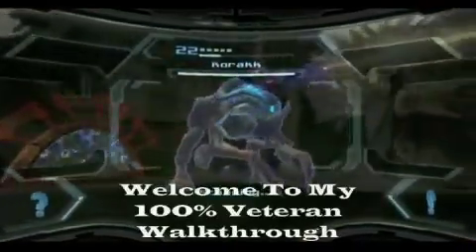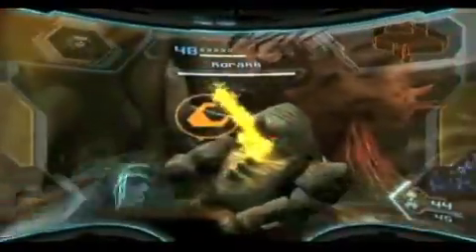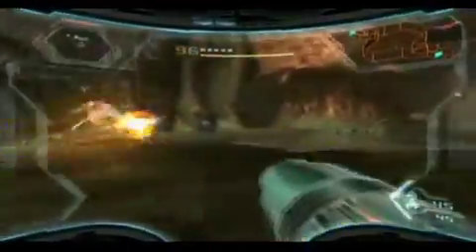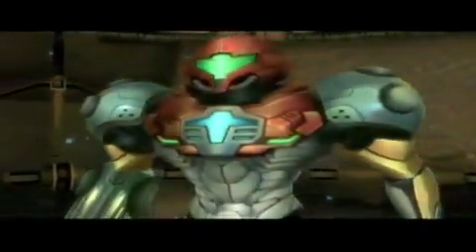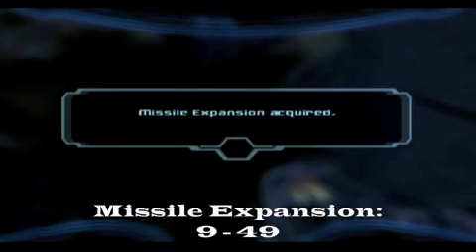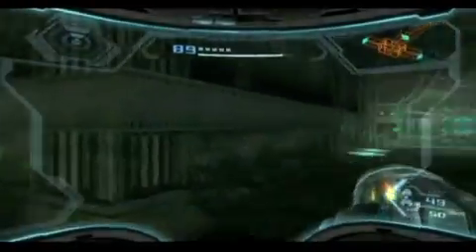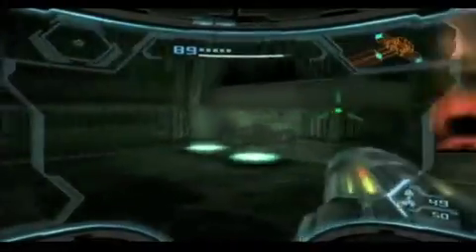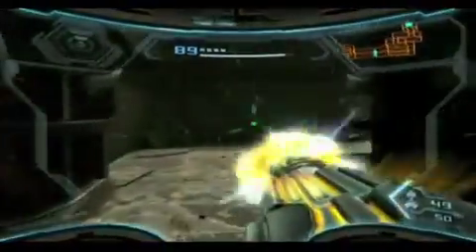Metroid Prime 3 100% Veteran Walkthough Part 17 (MP3C Gameplay/Commentary)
Metroid Prime 3: 100% Veteran Walkthrough Part 17: Boss #4 Korakk (MP3C Gameplay/Commentary)

Part 17 Of GreviousRocks' Metroid Prime 3: Corruption walkthrough.